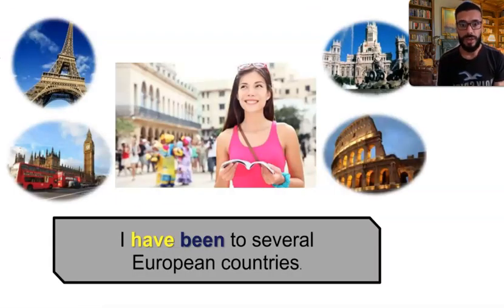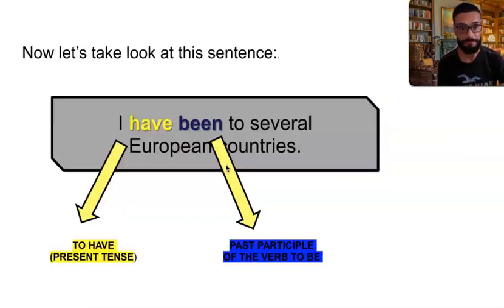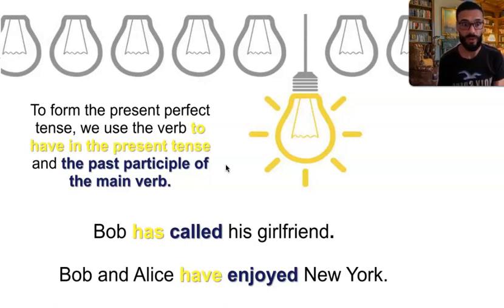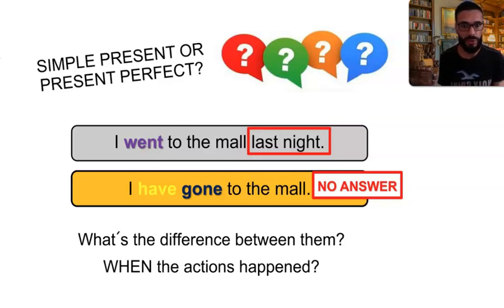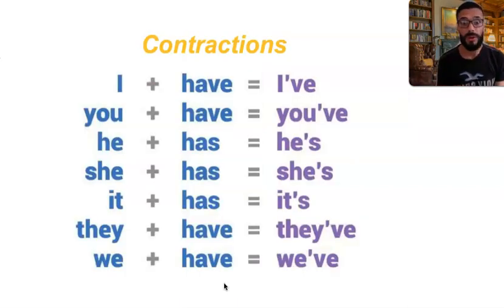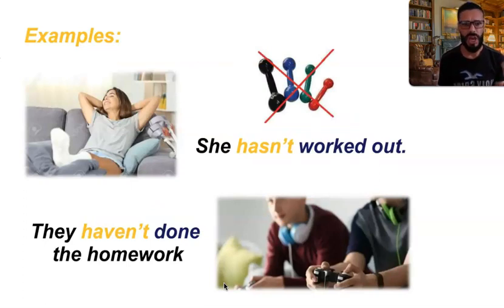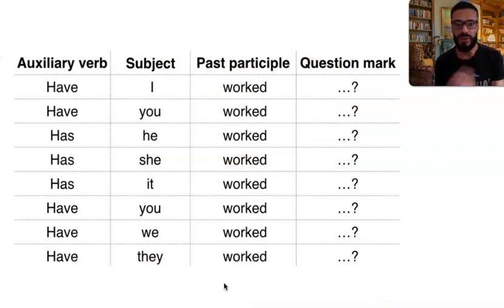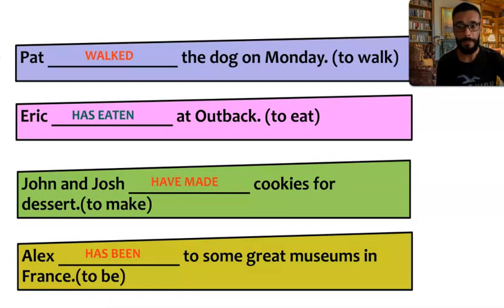Present Perfect Tense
Brief explanation about how to use the present perfect tense!